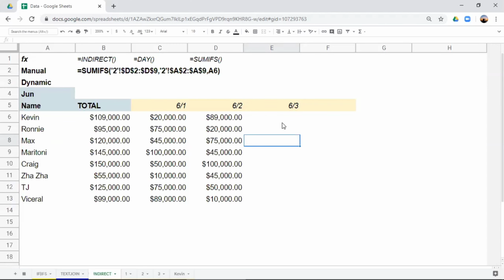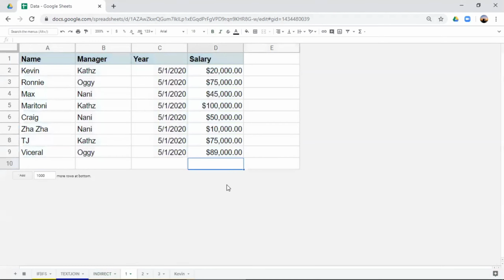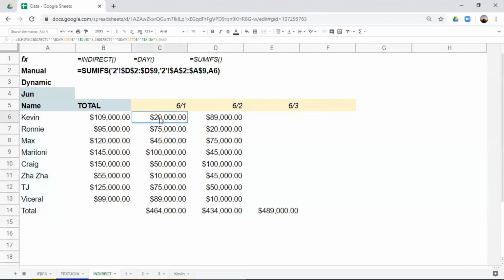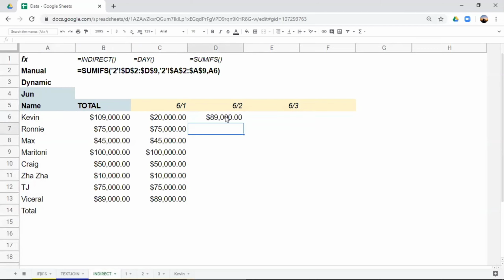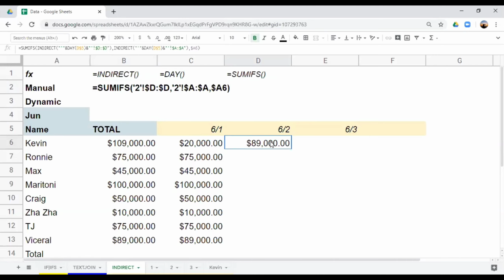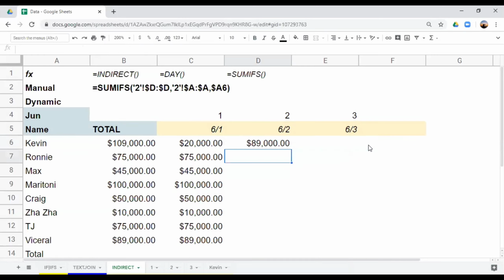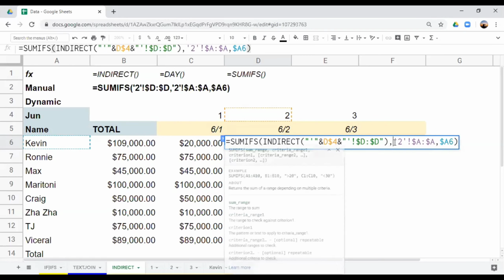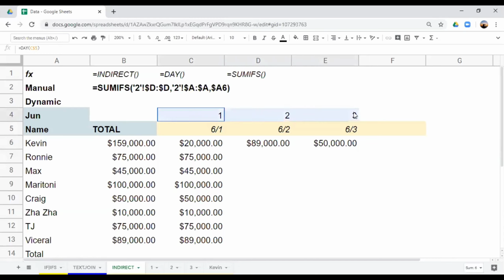INDIRECT Function with Multiple Tabs in Google Sheets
How to use indirect function with multiple tabs in Google Sheets